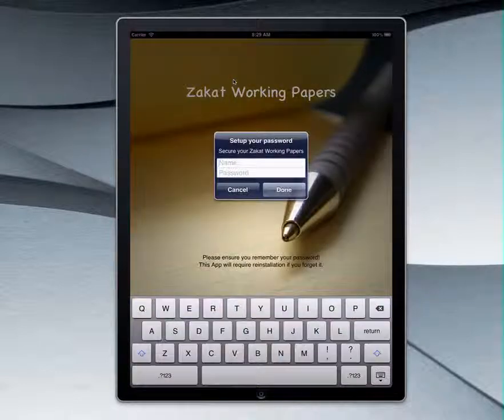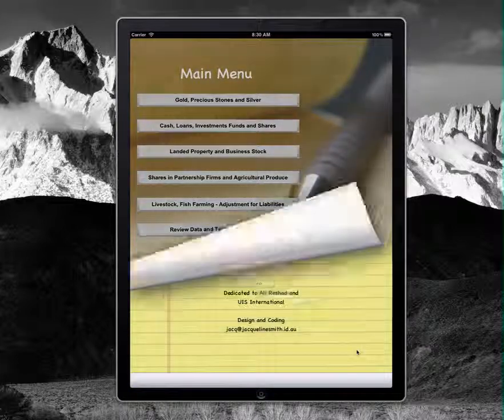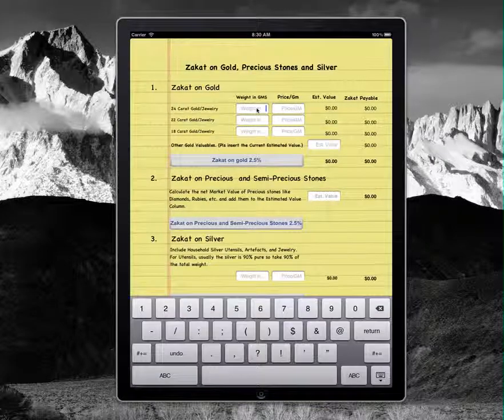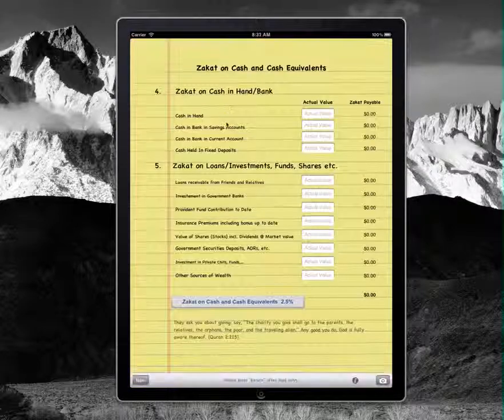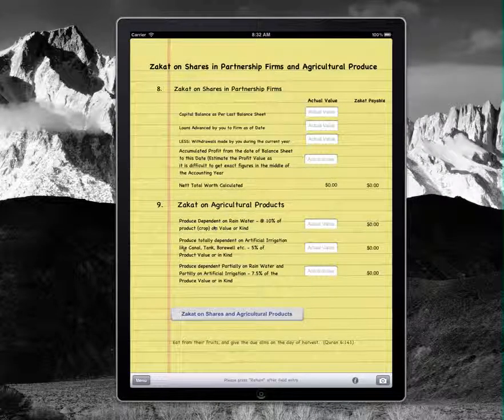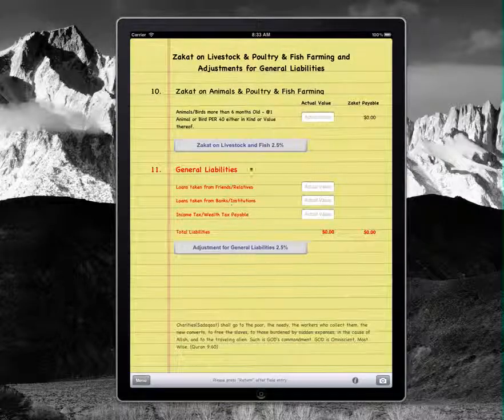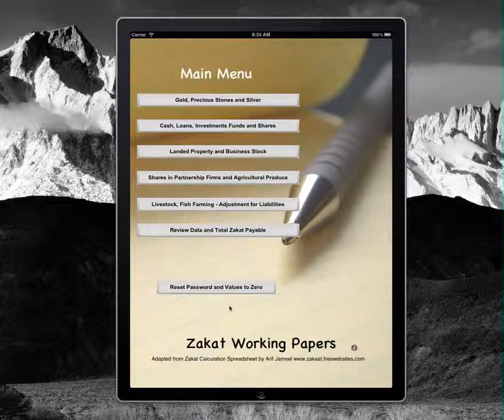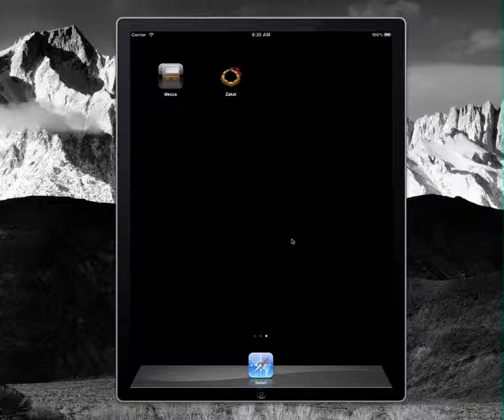Zakat App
A small app I designed to assist in calculating Zakat